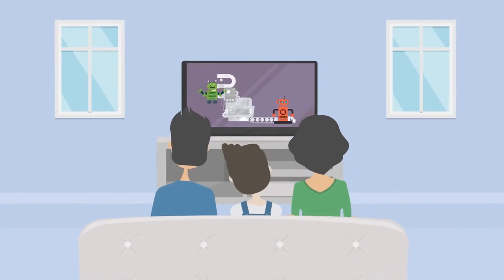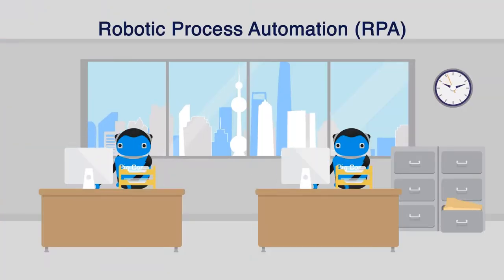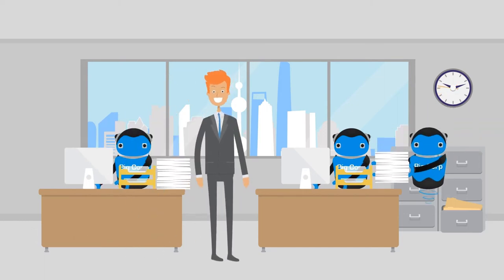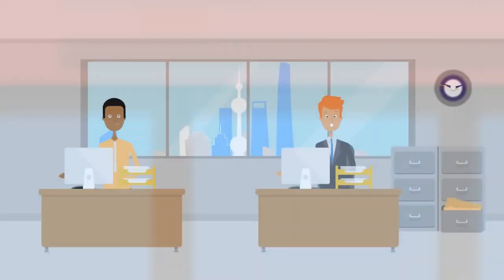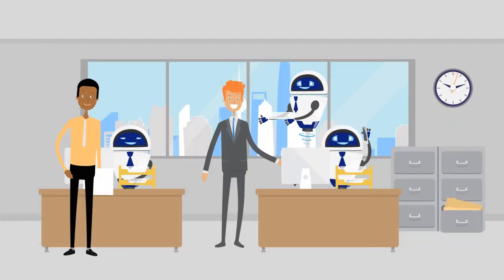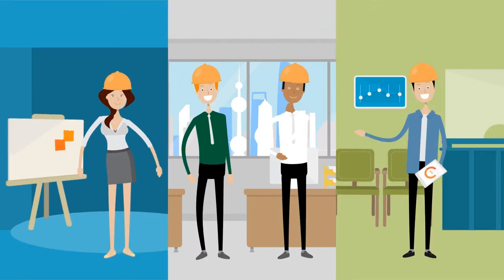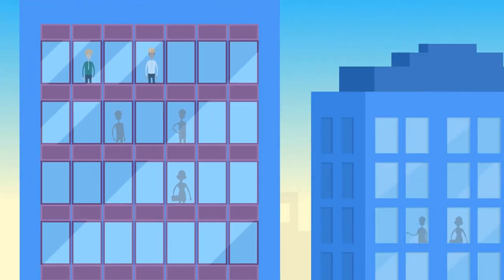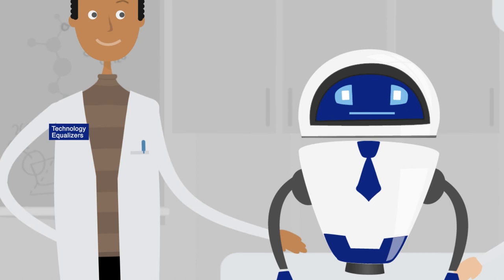Who is Diversified Robotic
Diversified Robotic is a technology company that is helping small to middle size businesses stay competitive in this virtual driven world and RPA (Robotic Process Automation) is the key to that. In order to stay in business all companies will be using RPA. Be the first in your area to get a jump on your competition. The way business operate is changing, new methods are evening the playing field, and Diversified Robotic is the company to get your started.